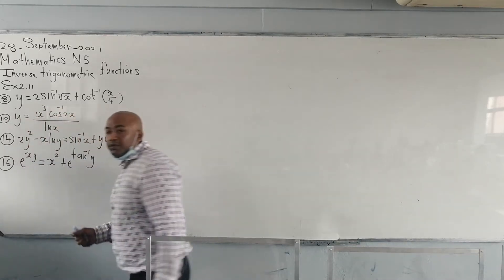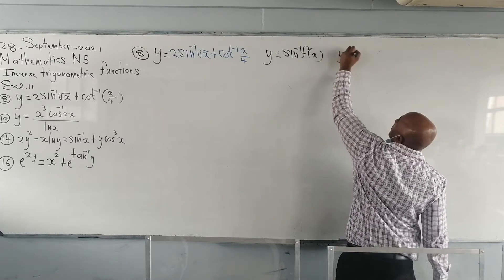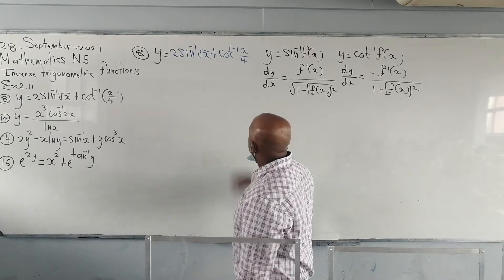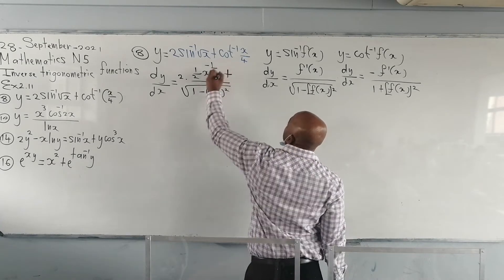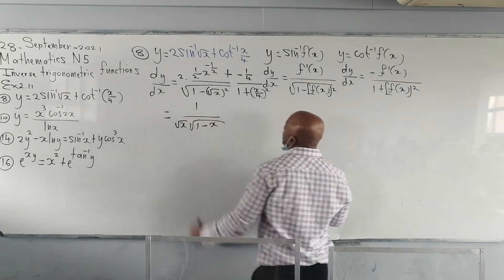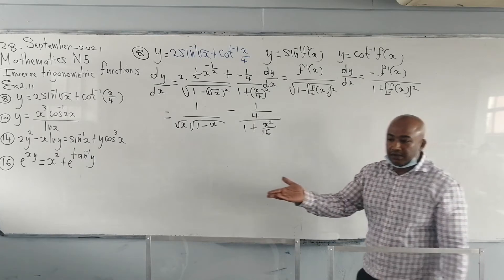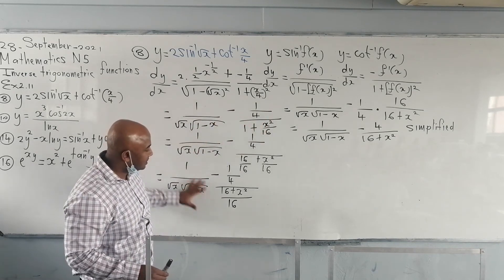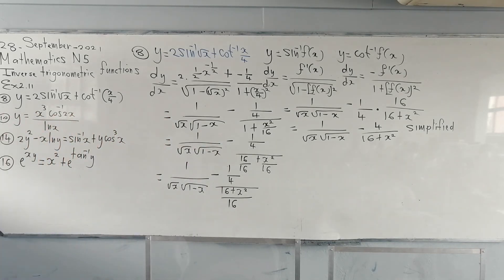Maths N5 Differentiating Inverse trigonometric functions part 1